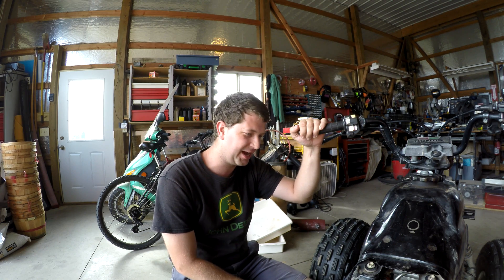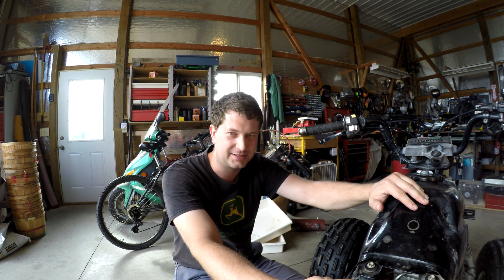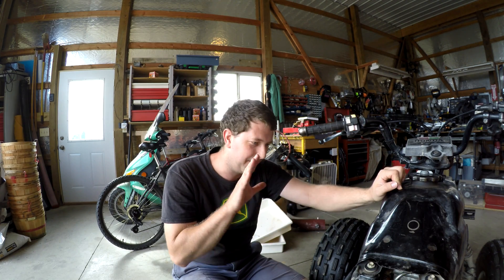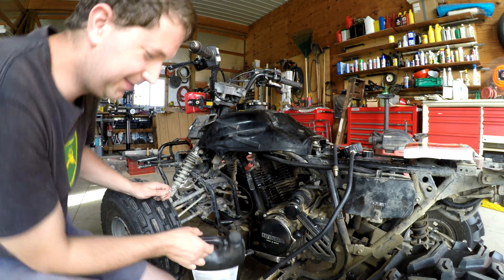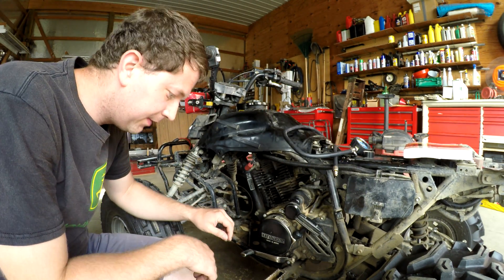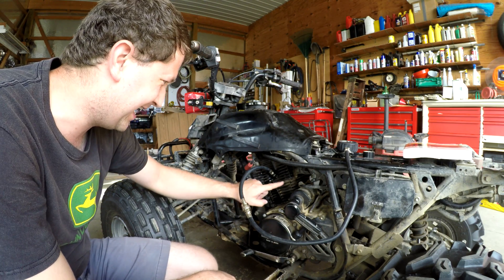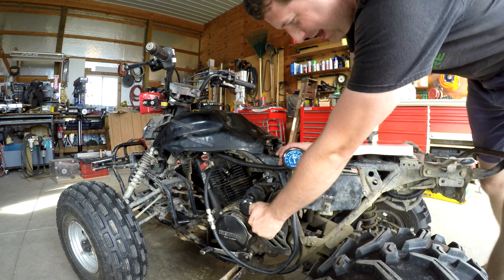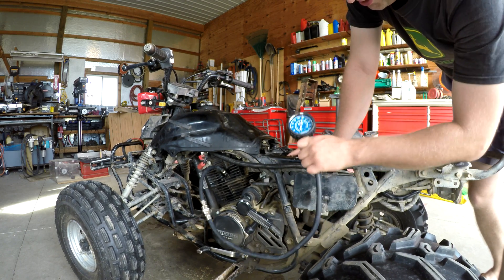Cylinder Compression Test on a 1986 Honda Fourtrax 200SX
Attempting to diagnose what might be wrong with the motor in the this fourwheeler.  Having issues with the motor running for 5-15 minutes after which it shuts off and will not restart for a hour or two.  From the looks of the compression test something is wrong with the piston and cylinder.